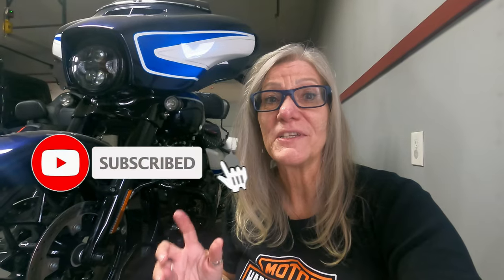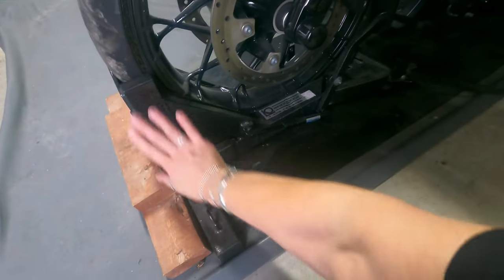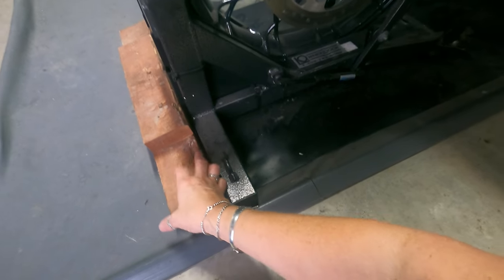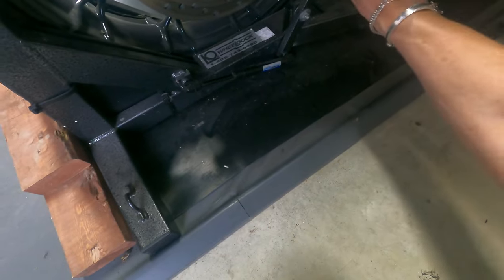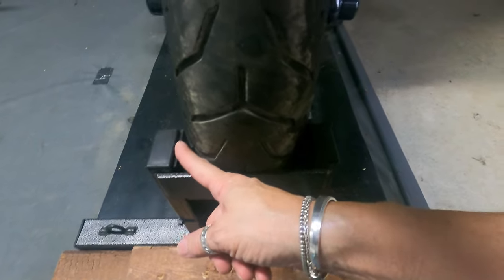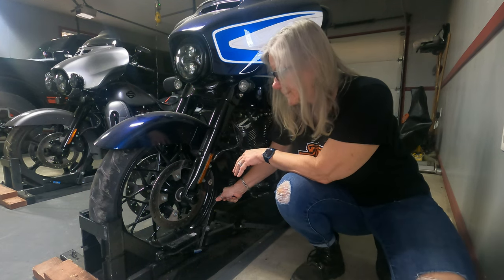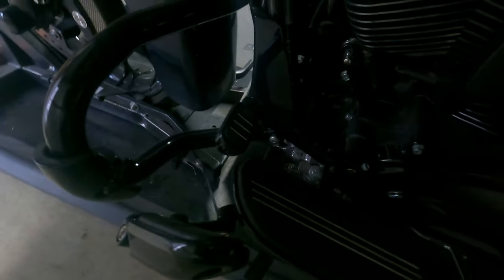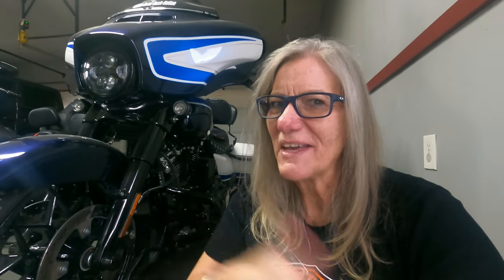WheelDock wheelchock - It's the best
Here's a review on the wheel chock that we have used for years. The Wheeldock it the best on the market. You won't have to work about your bike falling over once you have place it in this amazing chock. They can be used also for trailering your bike.

Remember life's too short so let's go ride.